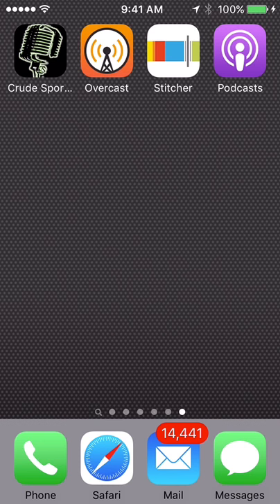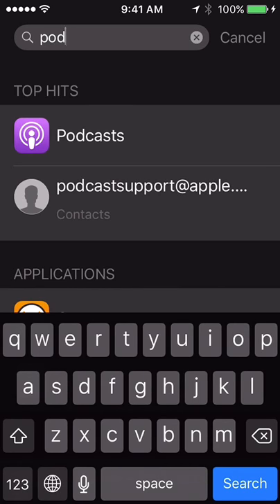Podcasts - How to Listen on Devices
This is a short tutorial on HOW to listen to podcasts on either an iOS device or on an Android device